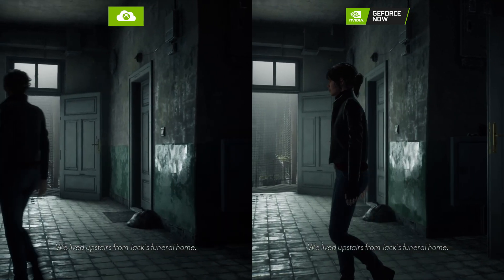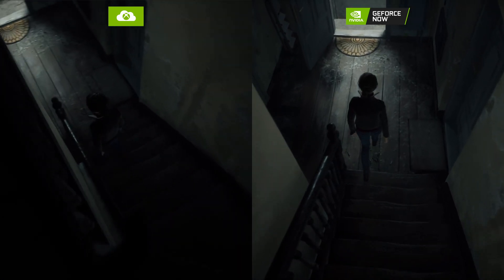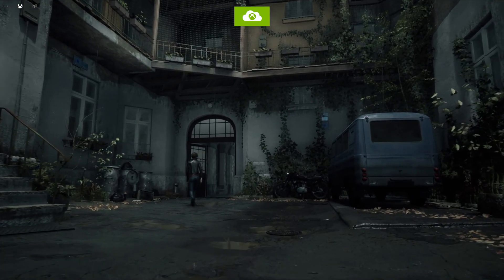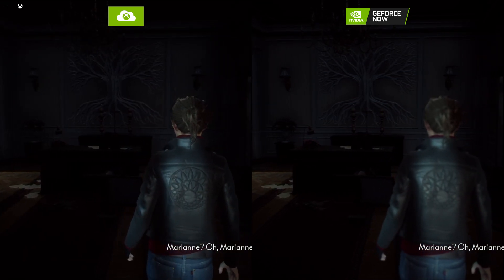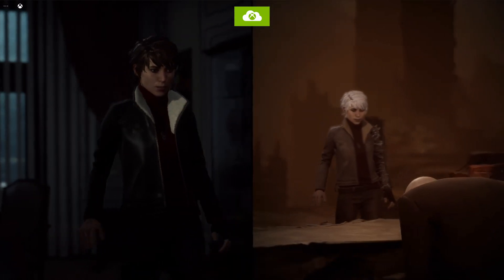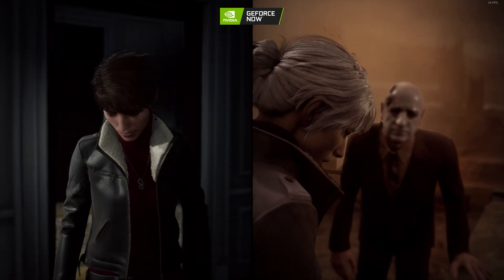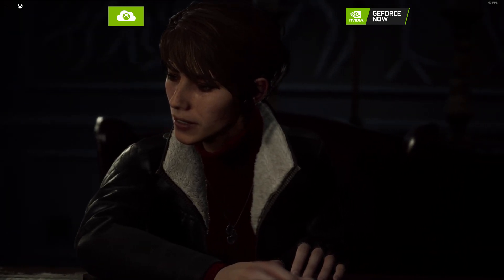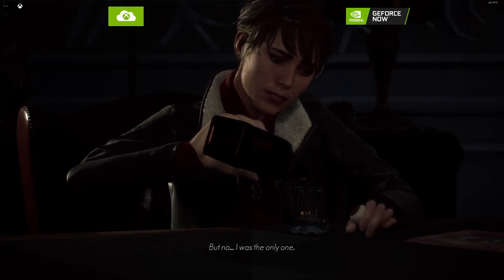GeForce NOW vs Xbox Cloud Gaming (Xcloud) - The Medium Comparison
Comparing The Medium on Xbox Cloud Gaming and Nvidia GeForce NOW on the PC using the browser for Xcloud and the PC client for GeForce NOW. You can also use the browser for GeForce NOW.